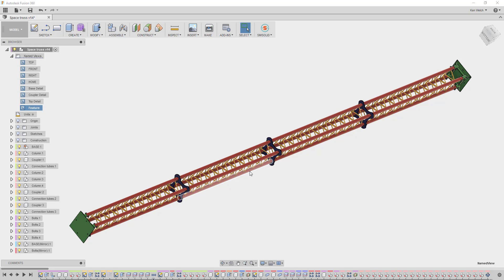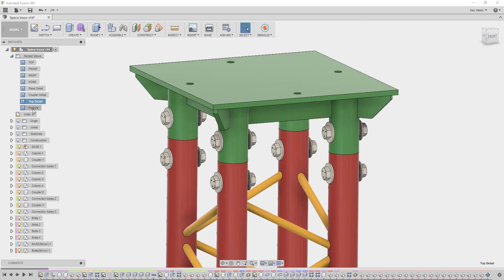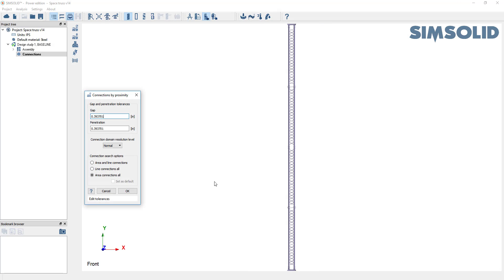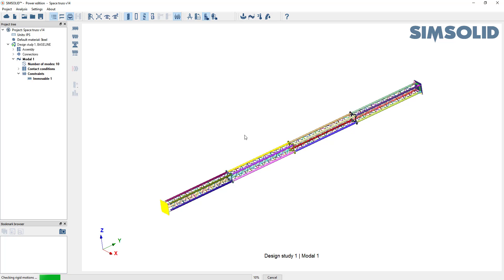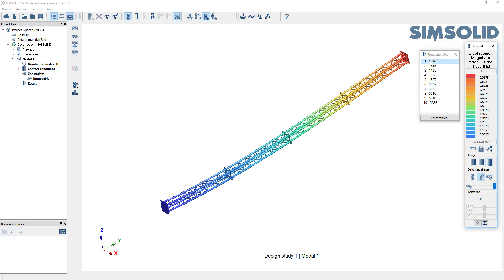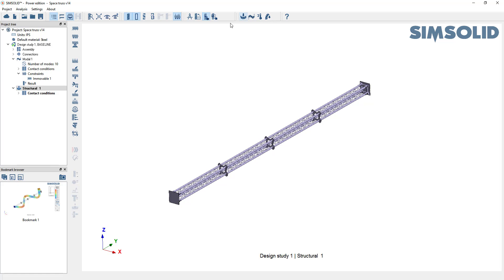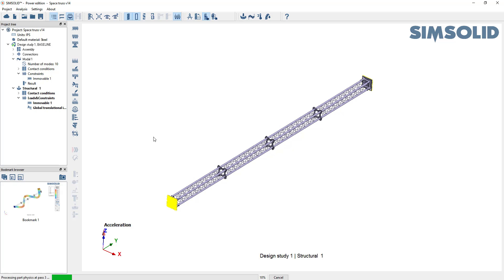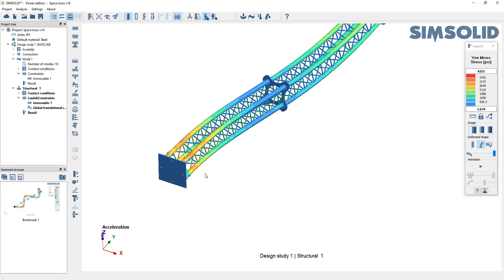SIMSOLID analysis of a complex truss assembly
Example of a large, 549 part, assembly analysis using Fusion 360 and SIMSOLID. Model is of a 4-section truss made up of hollow tubes, solid bar cross bracing, welded couplings and bolted connections between each truss section.

In spite of the large size, analysis times are very quick. Both a modal and static analysis were run. The static analysis took approximately 14-seconds to solve. The modal analysis time, at 34-seconds, was slightly longer. These times include initial numeric model creation and 3 passes of adaptive refinement.